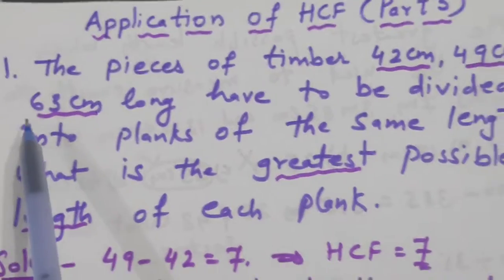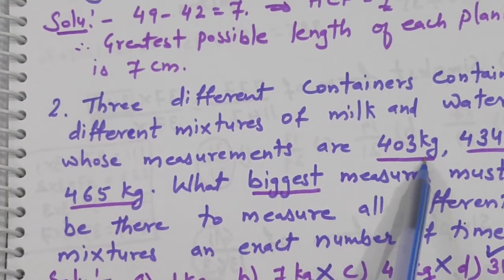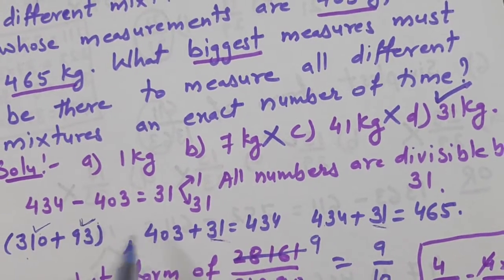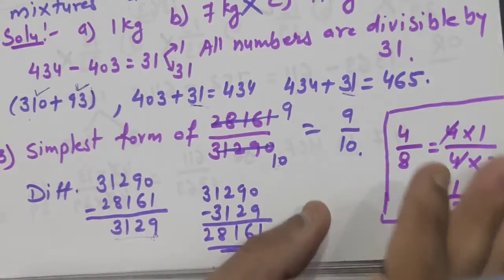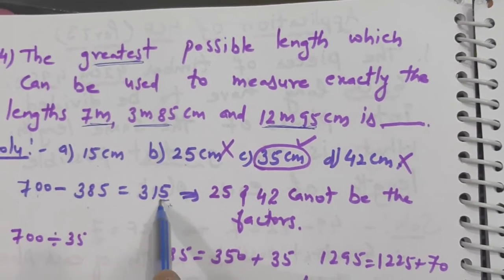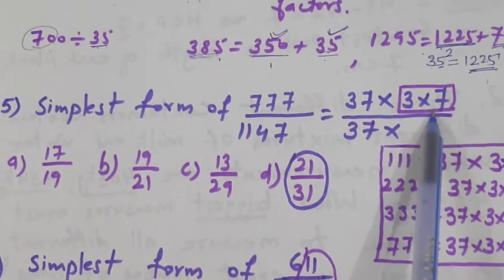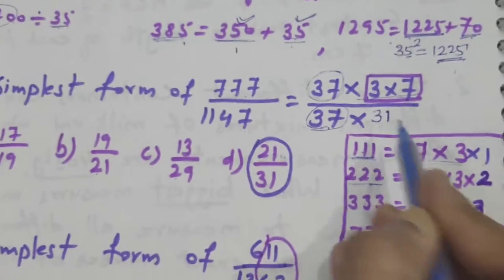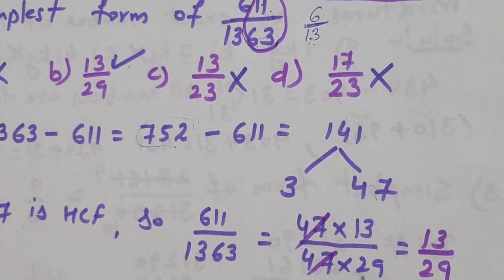Vedic Maths | HCF (Part3A) | By Anjana Puri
Fun with maths